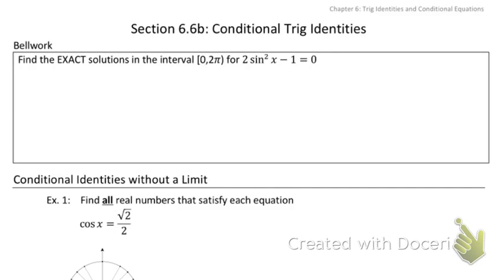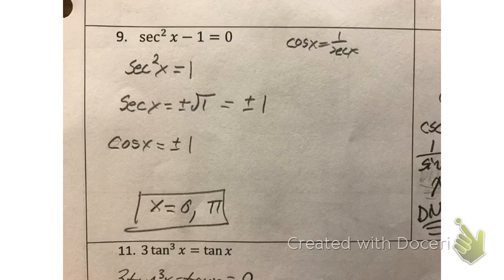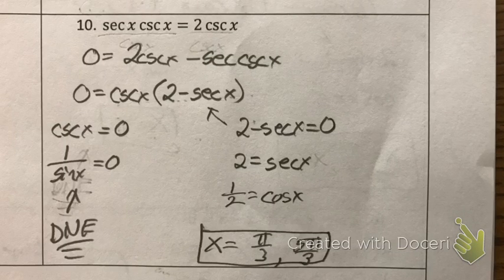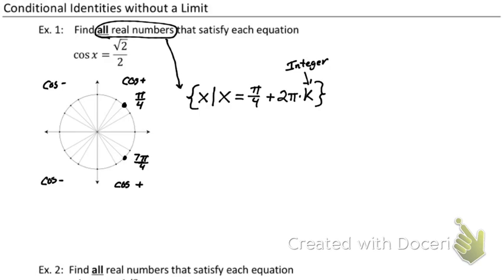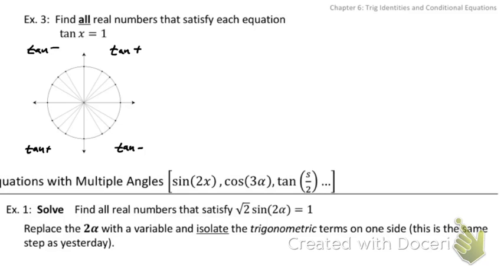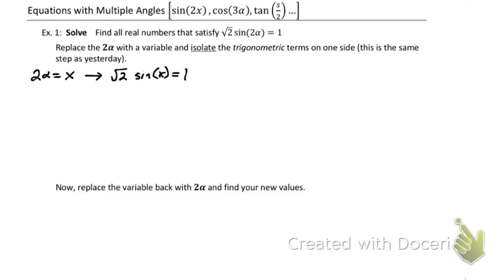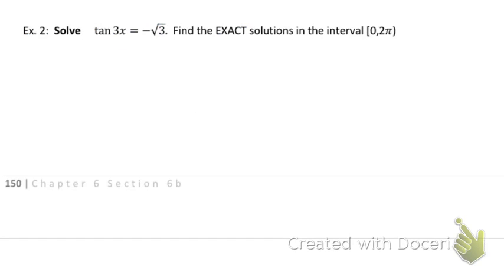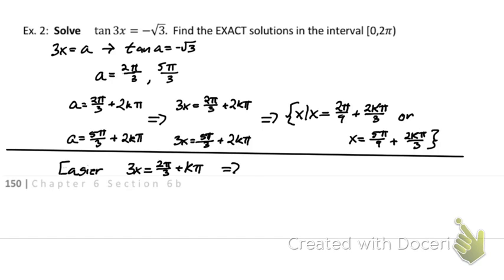Pabian Precalc 6.6b